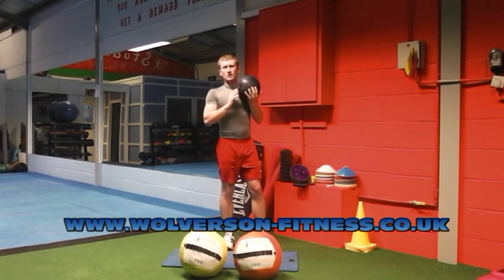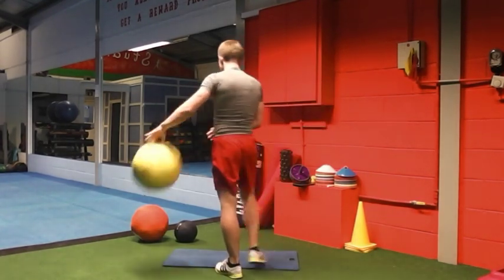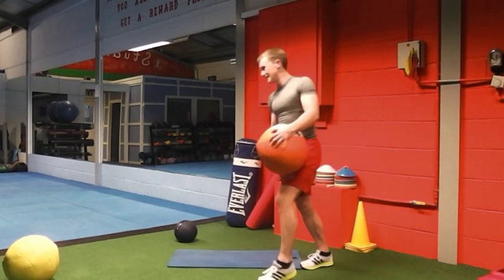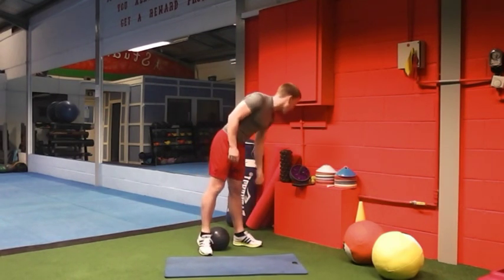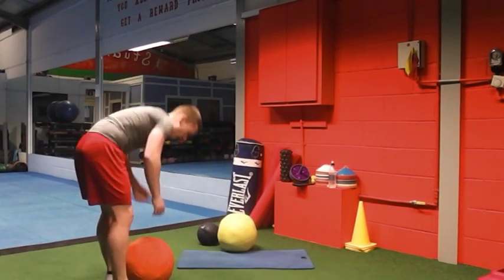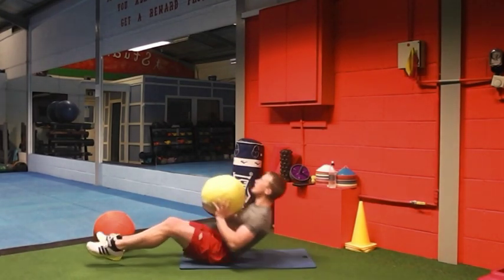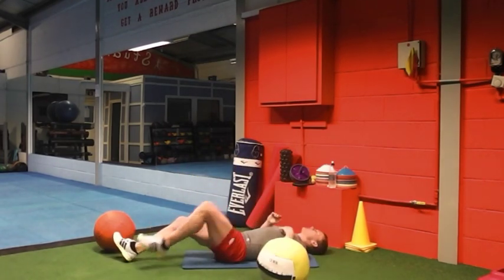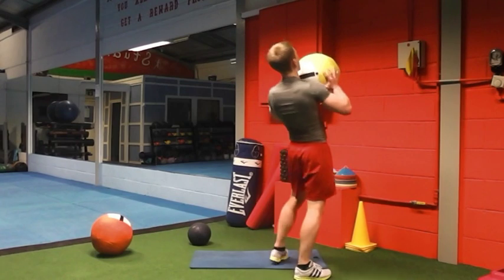Slam Ball and Wall Ball Exercises From 247PT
4 Different Exercises That You Can Do In Your Gym Involving Different Kinds Of Fitness Balls Layout Of This Work Out In Interval Style Training With 4 Exercises For 3 Rounds...
Any Questions About Fitness Or How To Work What Muscle Group Just Drop Me  A Message and Will Get Back To You ASAP. Hope You Enjoy This Workout Let Me Know How U Get On..